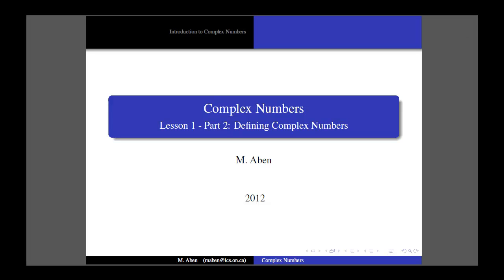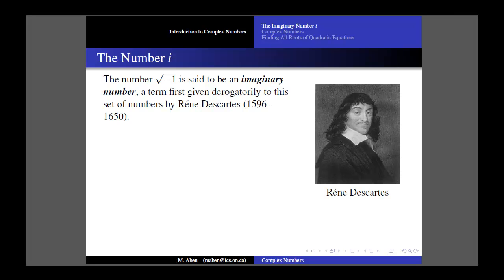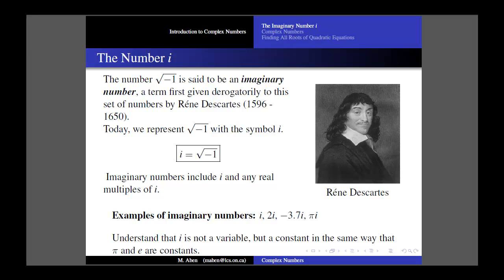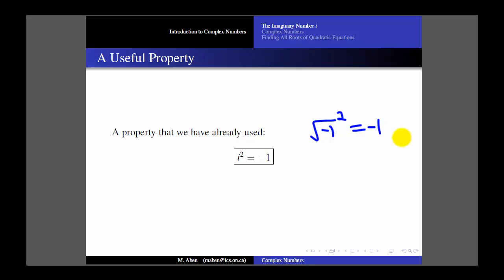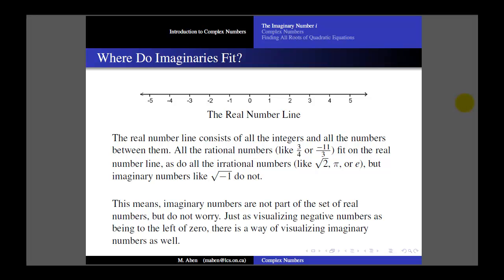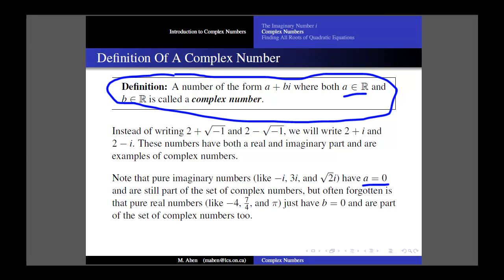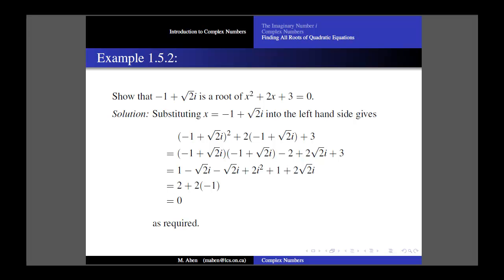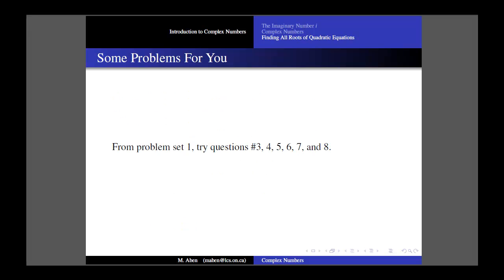Complex Numbers: Lesson 1 Part 2 - Defining Complex Numbers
Defining imaginary and complex numbers as well as how to add and multiply them.  This is lesson two of a five part series.

Correction: The formula presented at 19:38 is in error.  It should be z_1+z_2 = (a_1a_2 - b_1b_2) + (a_1b_2 + a_2b_1)i